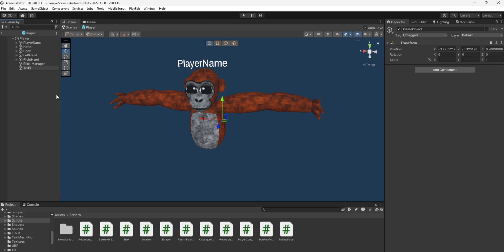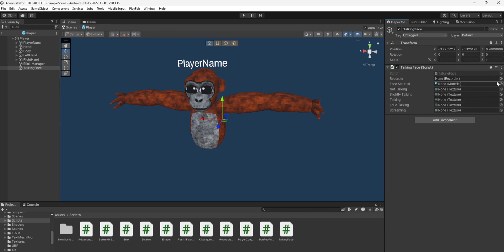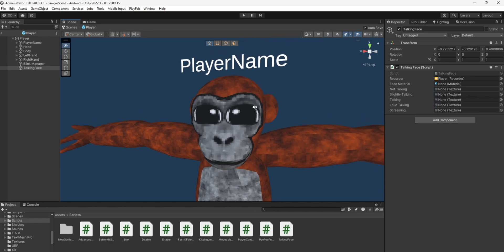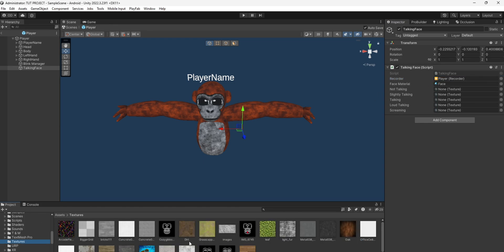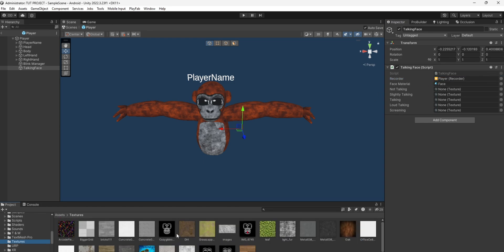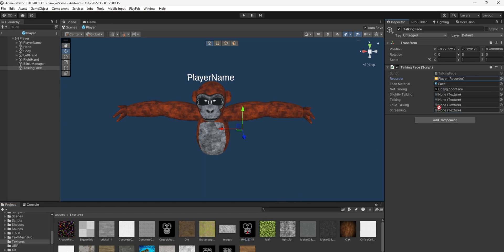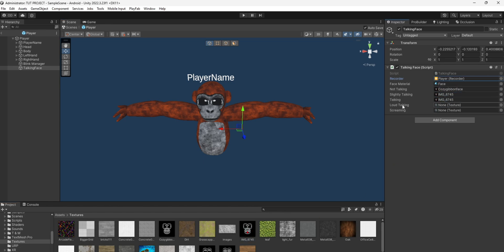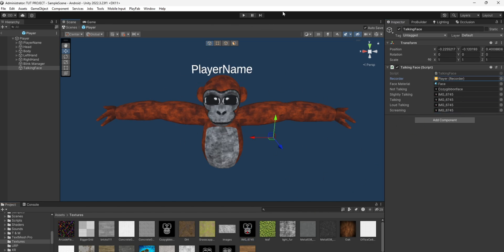How To Make Your Player Models Mouth Move For Your Gorilla Tag Fan Game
Algorithm:
gorilla tag fangame free mod
gorilla tag fangame
gorilla fangame
gtag fangame
fangame gtag
free mod in a gtag fangame
mod in a gtag fangame
gtag scary
big scary
lethal ape
scary baboon
scary ahh gorilla tag
scary ahh gtag
gorilla tag
vr
funny moments
jman
jmancurly
unity
unity 3d
3d unity
gorilla tag fan game
how to
how to make gorilla tag
how to make a fan game
how to use unity
how to use unity 3d
gibbon tag
turbo alligator gibbon tag
how to get gibbon tag
fan game